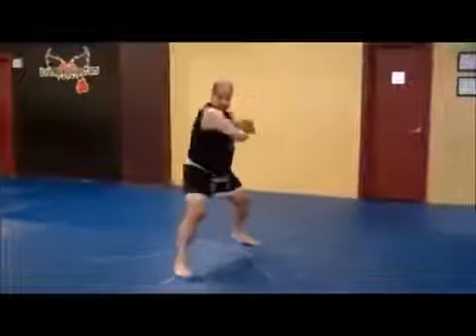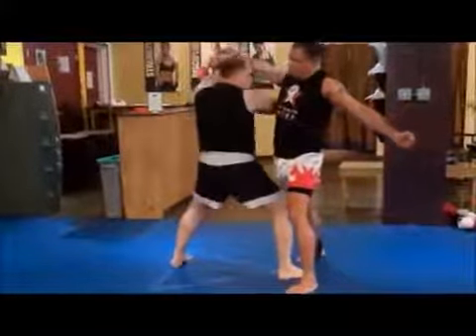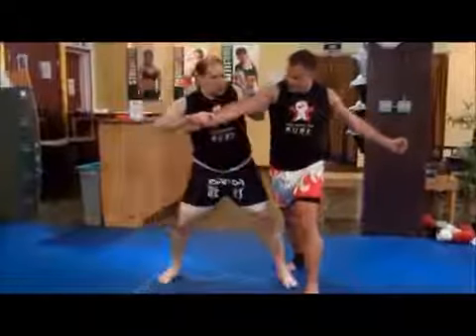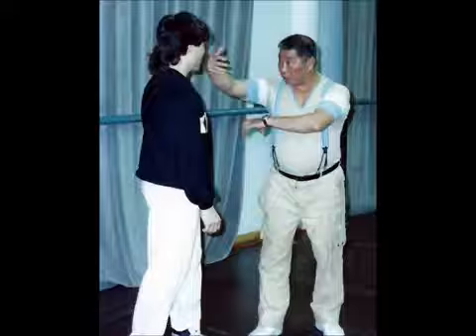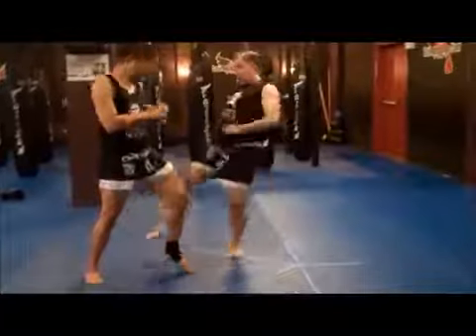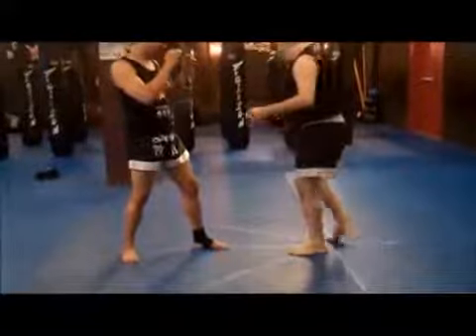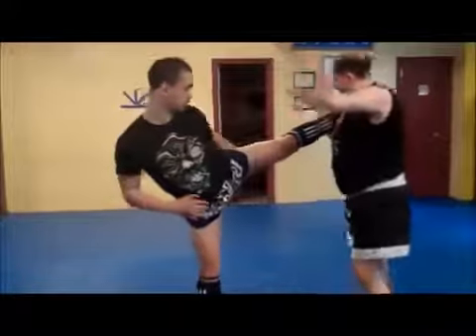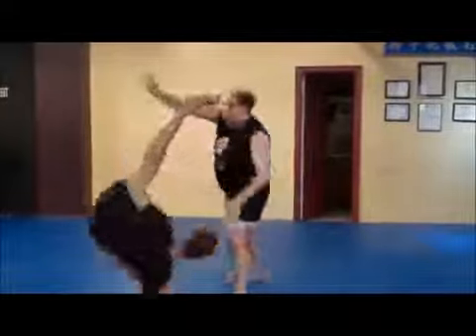Lama Pai Kung Fu secret instructional group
learn more about the Chan Tai San Lion’s Roar Lama Pai Association secret group on facebook. Unlimited access to instructional videos.

If you are not in the New York Tri-State area and still want to learn the material being offered in the new association program, now is your limited time opportunity! Only $39 per month with no commitment gives you UNLIMITED ACCESS to the material.

Author, educator, combat sports coach and martial arts master; David A Ross has spent three decades helping the public better understand real martial arts

 An adopted disciple of the late master Chan Tai-San, one of China’s national treasures.

Close to three decades teaching and coaching, both champion fighters and regular people who just want to achieve their goals. The trainer of three world champions, twenty national champions, and many regional and local title holders in several forms of combat sports.

- A graduate of Elliott School of International Affairs with a graduate degree in Chinese history and a published author with over fifty internationally published articles and currently two book titles.

Sifu David Ross has spent decades developing a holistic martial arts education, combining the best martial arts with his own, unique “pillars of truth” world view which has helped thousands of people to achieve their personal goals and live their dreams. The beauty of his vision is that it is NOT just for those who want to compete or be a champion; he has proven time and time again that REAL MARTIAL ARTS are for everyone and everyone benefits.